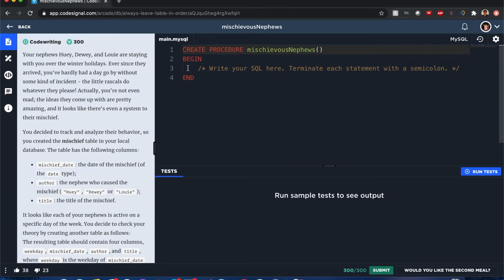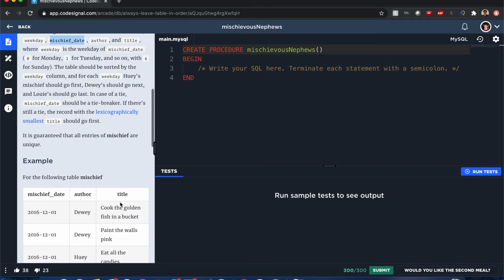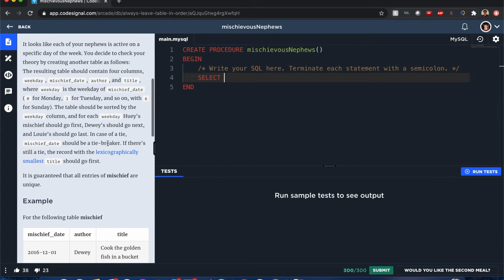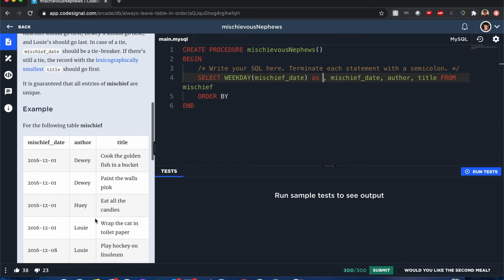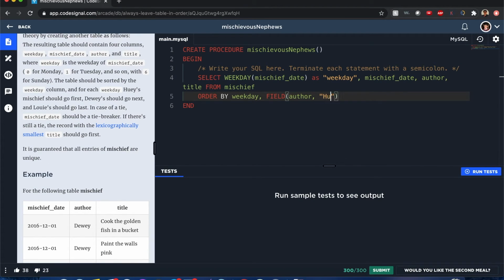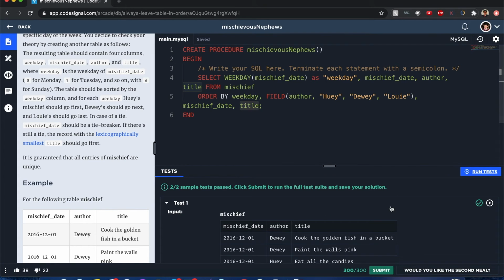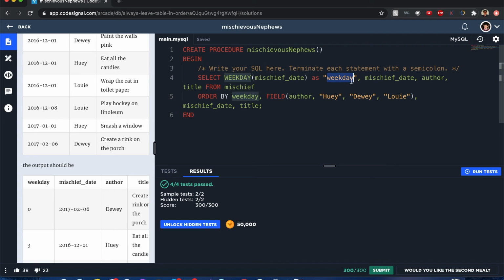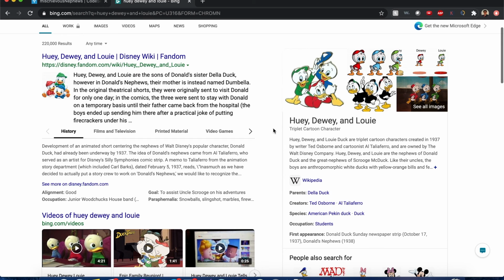"Mischievous Nephews" - Codesignal #10 - MySQL Solution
Try these popular MySQL tutorial books this year:
1. SQL Cookbook - O'Reilly
2. SQL Practice Problems: 57 beginning, intermediate, and advanced challenges for you to solve using a "learn-by-doing" approach
3. SQL Queries for Mere Mortals: A Hands-On Guide to Data Manipulation in SQL

Your nephews Huey, Dewey, and Louie are staying with you over the winter holidays. Ever since they arrived, you've hardly had a day go by without some kind of incident - the little rascals do whatever they please! Actually, you're not even mad; the ideas they come up with are pretty amazing, and it looks like there's even a system to their mischief.

You decided to track and analyze their behavior, so you created the mischief table in your local database. The table has the following columns:

mischief_date: the date of the mischief (of the date type);
author: the nephew who caused the mischief ("Huey", "Dewey" or "Louie");
title: the title of the mischief.
It looks like each of your nephews is active on a specific day of the week. You decide to check your theory by creating another table as follows:
The resulting table should contain four columns, weekday, mischief_date, author, and title, where weekday is the weekday of mischief_date (0 for Monday, 1 for Tuesday, and so on, with 6 for Sunday). The table should be sorted by the weekday column, and for each weekday Huey's mischief should go first, Dewey's should go next, and Louie's should go last. In case of a tie, mischief_date should be a tie-breaker. If there's still a tie, the record with the lexicographically smallest title should go first.

It is guaranteed that all entries of mischief are unique.